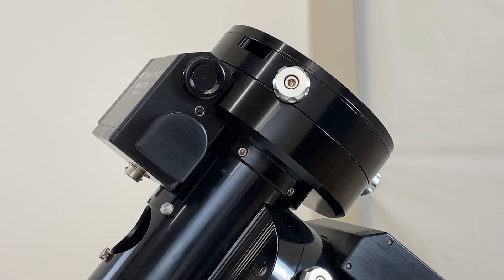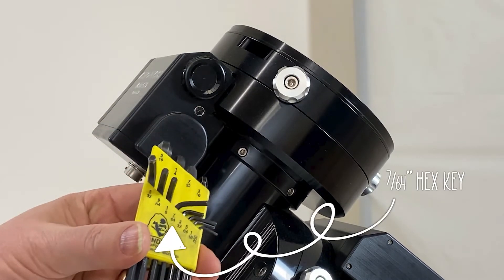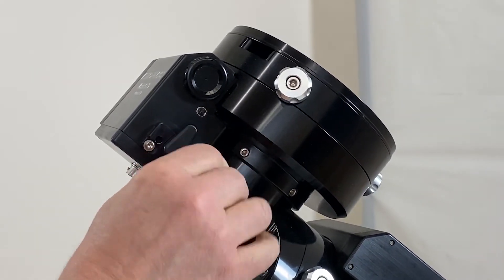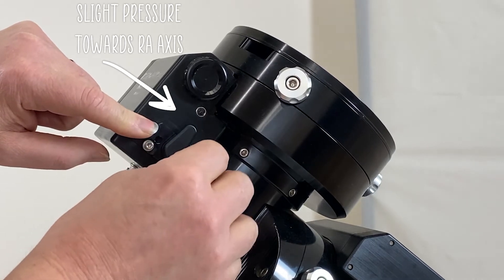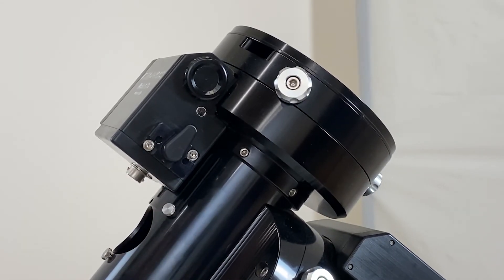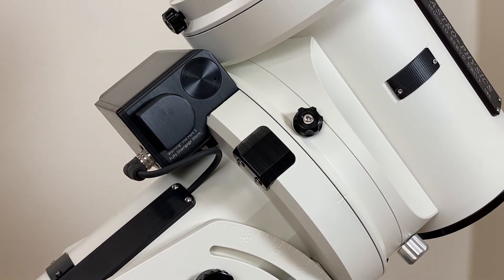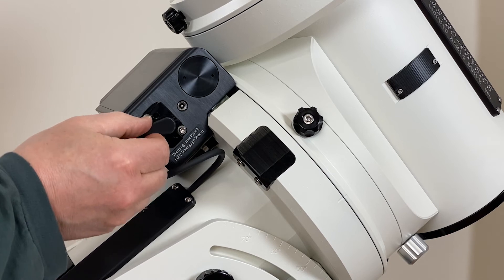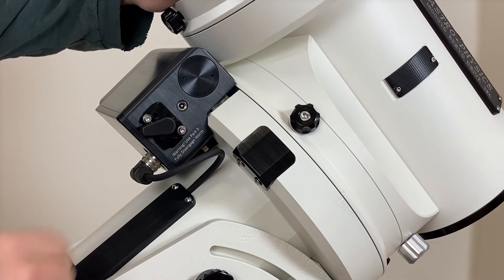How to adjust the backstop on self-adjusting gearboxes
In this video, we show you how to adjust the backstop on a self-adjusting gearbox. This is relevant for Mach 1, AP1100, and AP1600 mounts (with or without encoders) that have self-adjusting gearboxes.

CONTENTS
0:00 start
0:23 tools needed
0:30 how to loosen cam adjuster
0:55 how to tighten cam adjuster
1:22 how to confirm adjustment
1:40 final test by disengaging gears